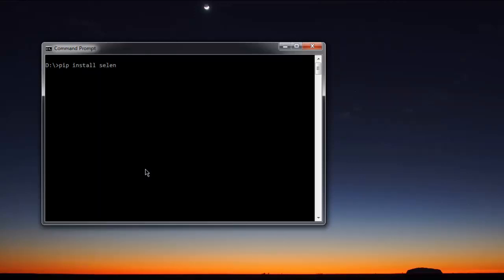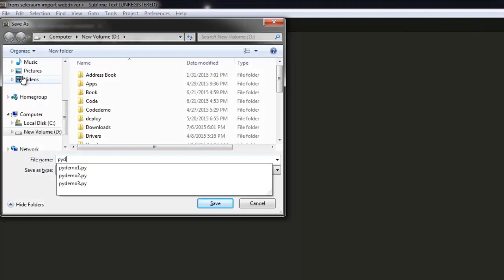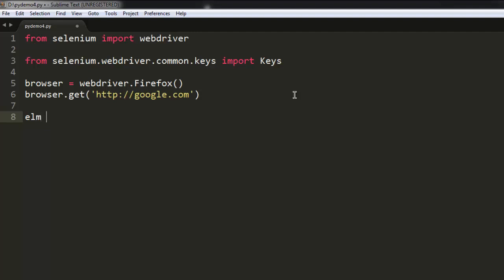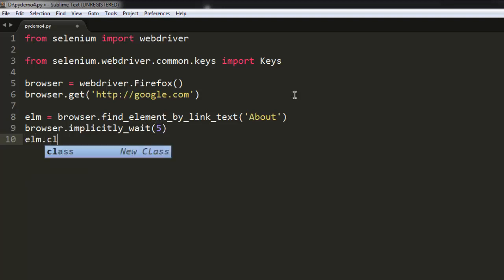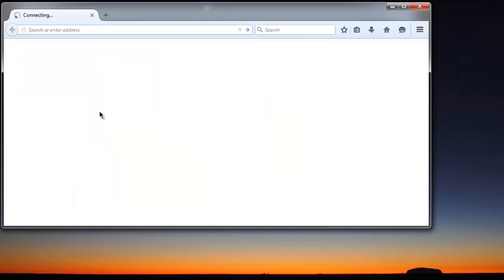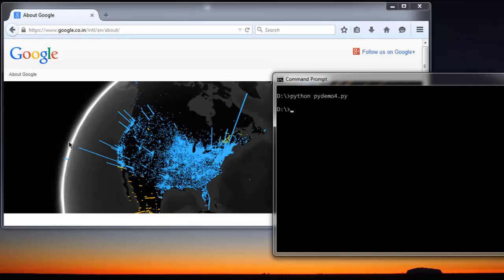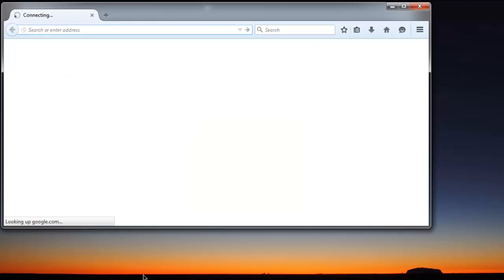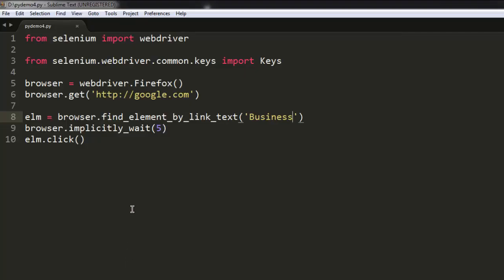Python Selenium Webdriver Click by link text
Learn how to Click URL by Link Text in Python Selenium Webdriver.